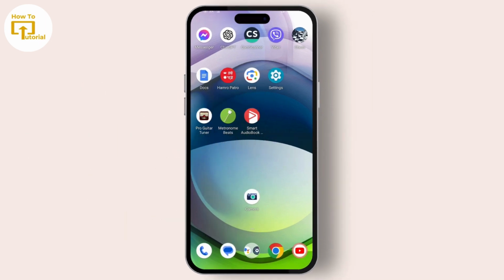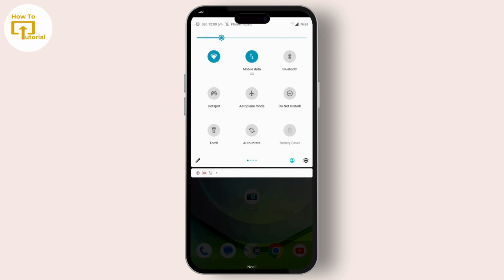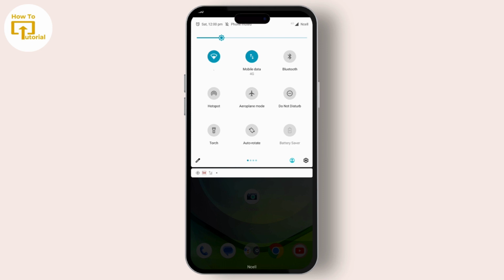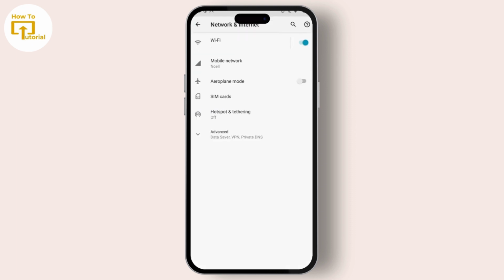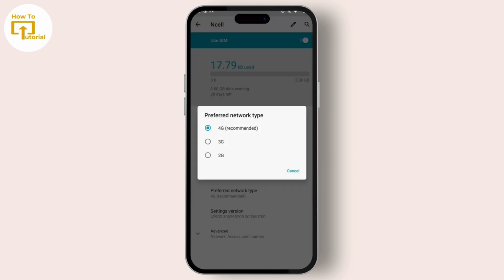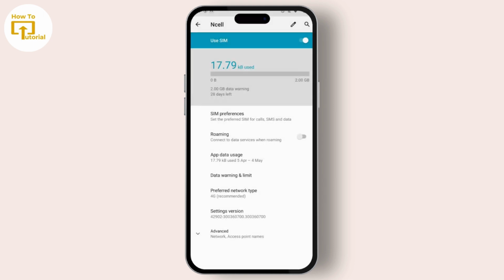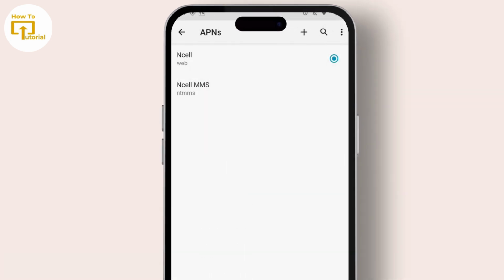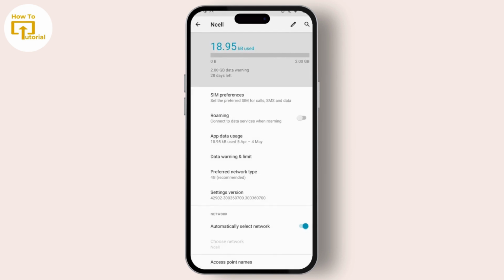How to Fix Mobile Data Not Working on Android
How to Fix Mobile Data Not Working on Android (FAST & EASY!)
Is your mobile data stuck on standby? Don't worry, this video will walk you through SIMPLE fixes to get your internet connection back up and running on your Android phone.

© Login Helps